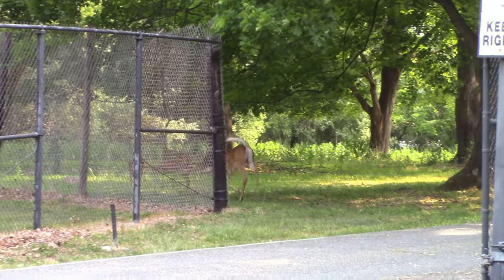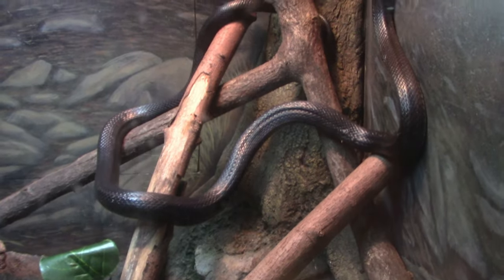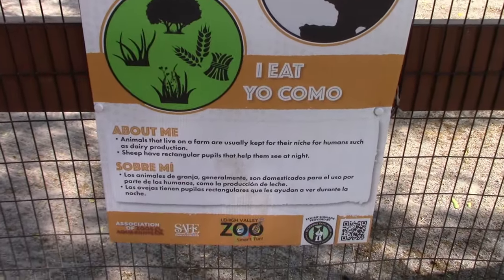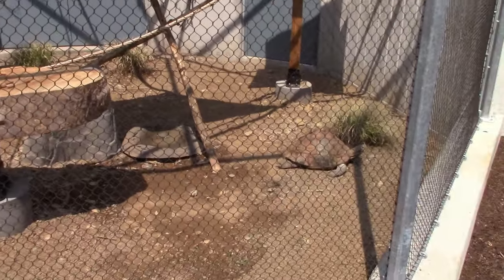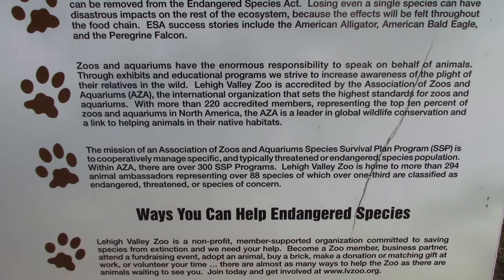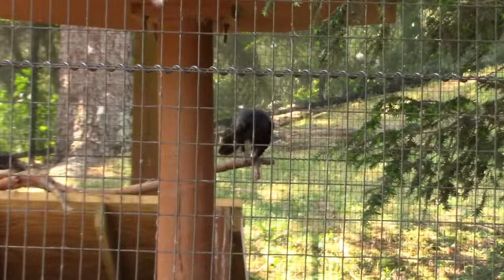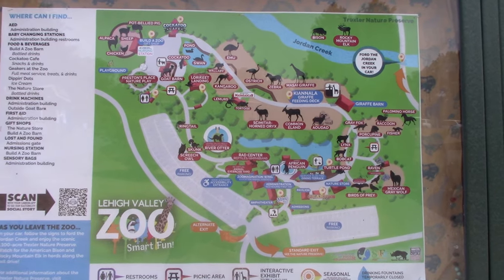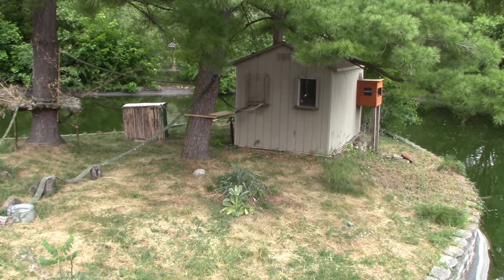Lehigh Valley Zoo Full Tour - Schnecksville, Pennsylvania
The Lehigh Valley Zoo is a 29-acre (11.7 ha) zoo located in Schnecksville in the Lehigh Valley region of eastern Pennsylvania. It is located inside the 1,100-acre (445 ha) Trexler Nature Preserve. The zoo is open year round.

Lehigh Valley Zoo has been accredited by the Association of Zoos and Aquariums (AZA) since March 2006.

As a non-profit organization, Lehigh Valley Zoo is a relatively young organization, but as a treasured community landmark, our history spans over a century. Lehigh Valley Zoo, located in the heart of the Trexler Nature Preserve, is home to more than 325 animal ambassadors representing over 125 species.

The Zoo’s animal collection includes over 22 species collectively managed through the Species Survival Plan Program™(SSP), administered by the Association of Zoos and Aquariums (AZA). As a means to share important conservation messaging with Zoo guests and contribute to field conservation, the Zoo contributes to, participates in, and initiates wildlife conservation programs at home and in the field.

The Zoo’s full-circle conservation projects spotlight: Spotted Turtle (local), Mexican Gray Wolf (national) and African Penguin (international). You can learn about the Zoo’s conservation efforts by visiting the Zoo’s Reptile & Amphibian Discover Center, watching a daily African Penguin feeding, and observing a Real Life wolf feed throughout the year. Accredited by the Association of Zoos and Aquariums (AZA) and the World Association of Zoos and Aquariums (WAZA), and an institutional member of American Association of Zoo Keepers (AAZK), the Zoo hosts year-round family-friendly events and activities, educational programs, and camps.

19046 Bruce B. Downs Blvd. # 1437